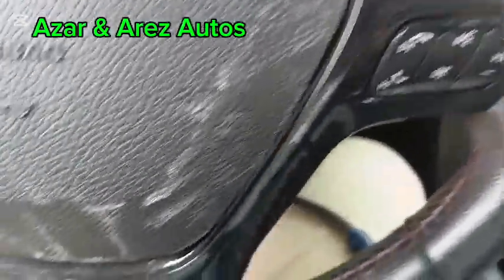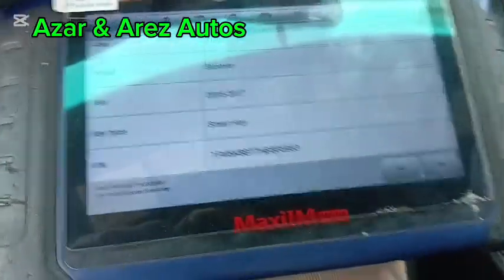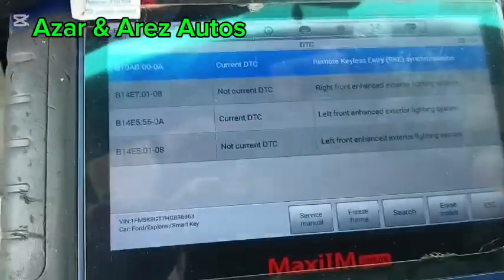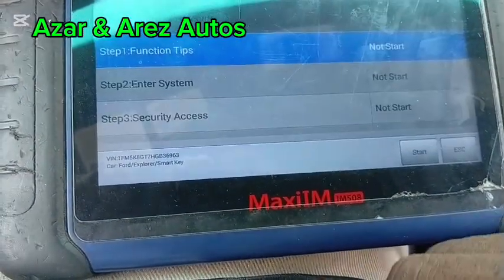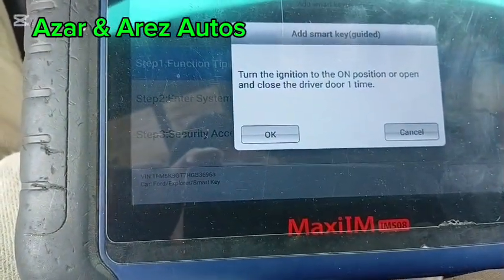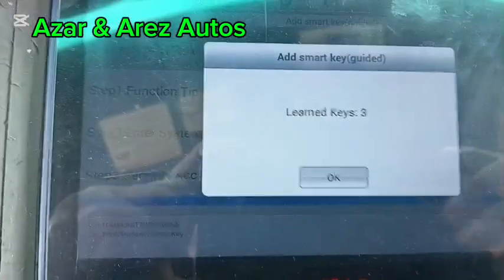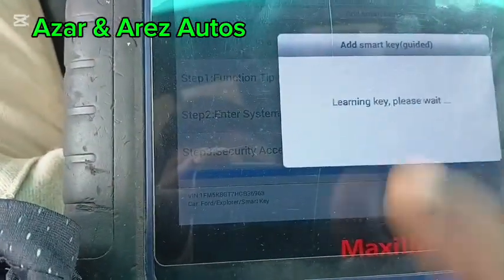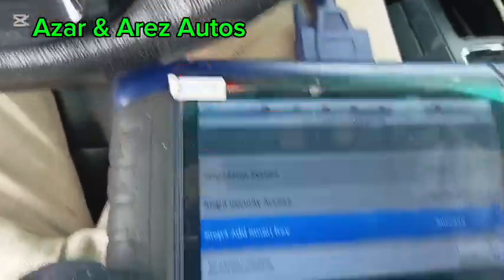How to Program Your 2016-2017 Ford Explorer Key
This video provides a step-by-step guide on how to program a key for a 2016 or 2017 Ford Explorer. If you have found yourself in a situation where all keys are lost, this tutorial will walk you through the process of all keys lost programming using an Autel key programmer. The key fob programming process can be complex, but with the right tools and instructions, it can be done efficiently. The 2016 and 2017 Ford Explorer models have similar key programming procedures, and this video aims to cover the specifics for these models, including the 2017 Explorer. By following the instructions in this video, you should be able to program a new key and get back on the road in no time. The Autel key programmer is a powerful tool that can help with key programming, and this video will show you how to use it to program a key for your Ford Explorer. Whether you are a professional locksmith or a DIY enthusiast, this video is designed to provide you with the knowledge and skills you need to successfully program a key for your 2016 or 2017 Ford Explorer.

Remember to hit the NOTIFICATION button to be notified of new videos on automotive tips and DIY solutions.

(all questions regarding a video should be asked on the comment section for others to learn)